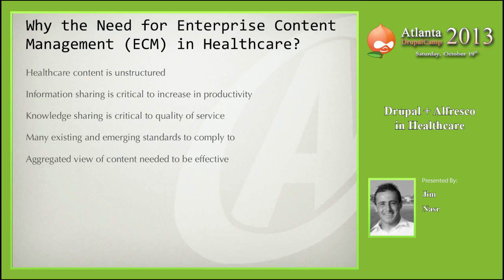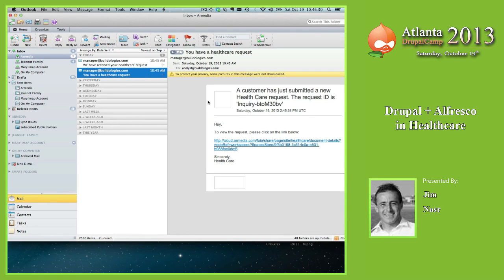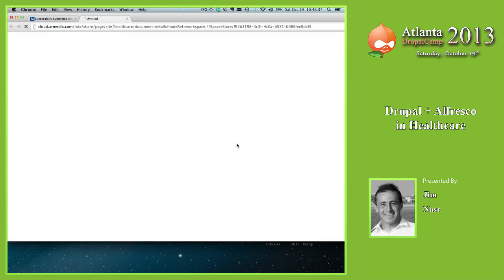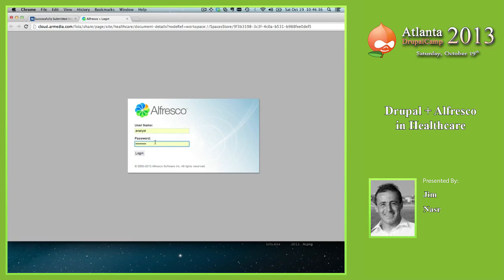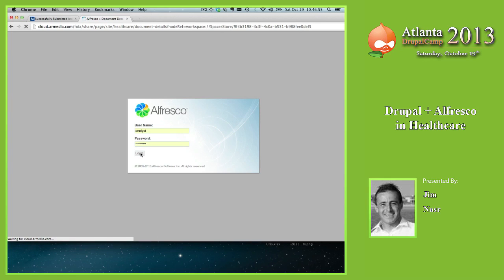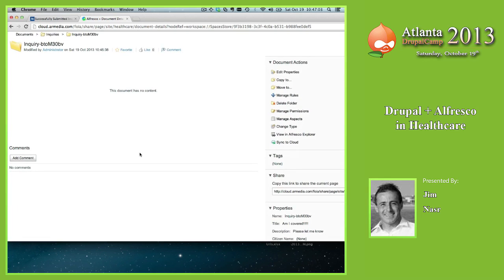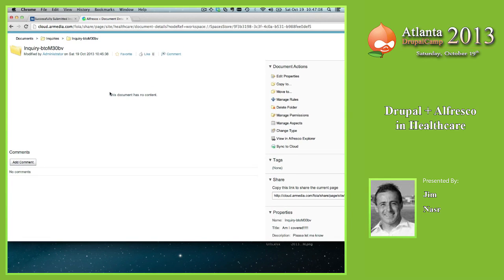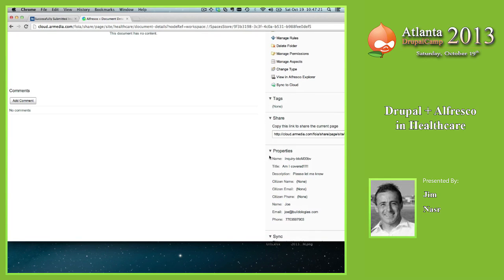DCATL 2013 - Drupal + Alfresco in Healthcare